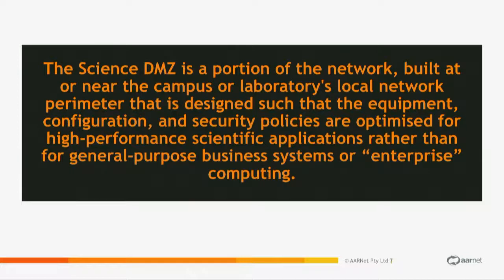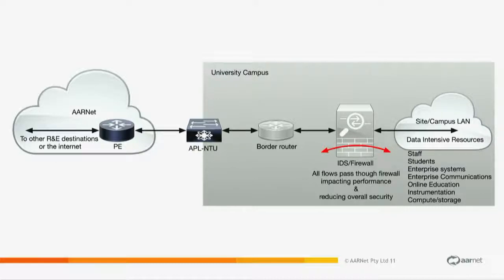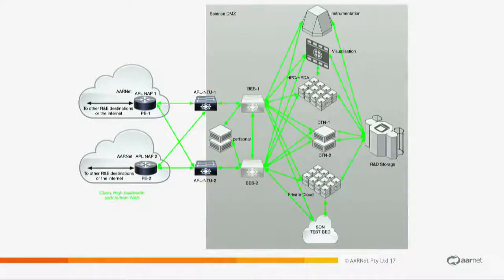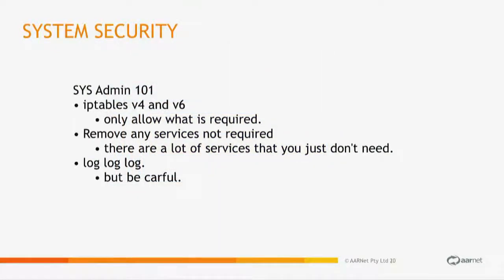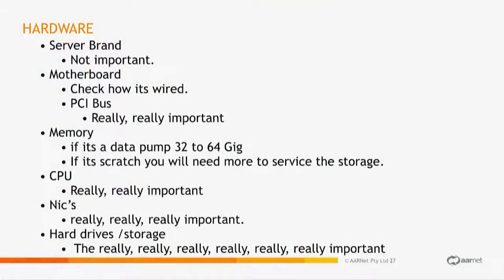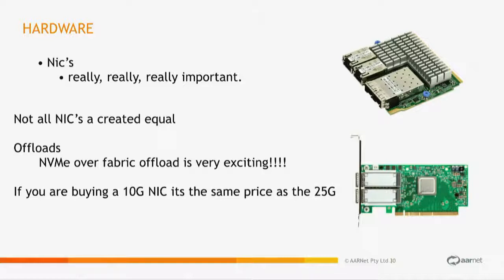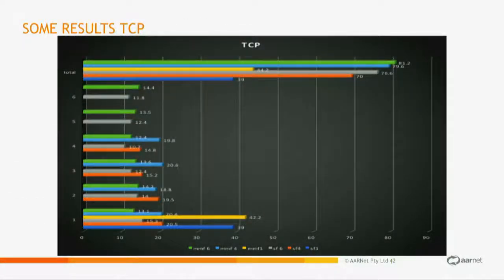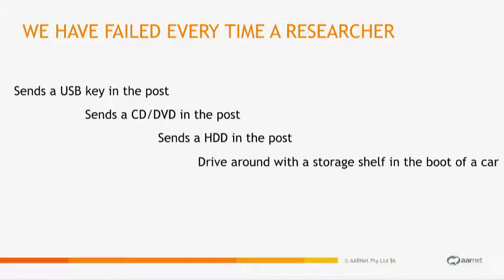Science DMZ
AARNet Networkshop 2017 presentation by Chris Myers, Data Solutions Specialist, AARNet